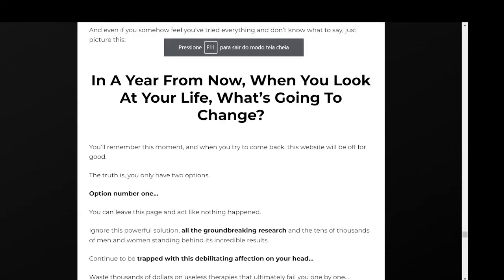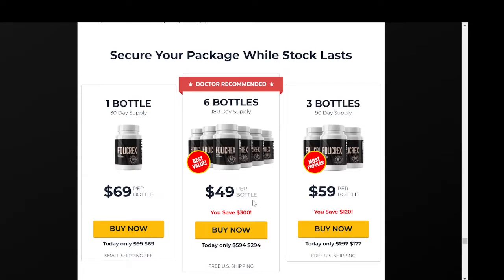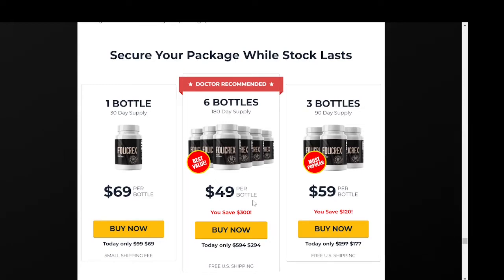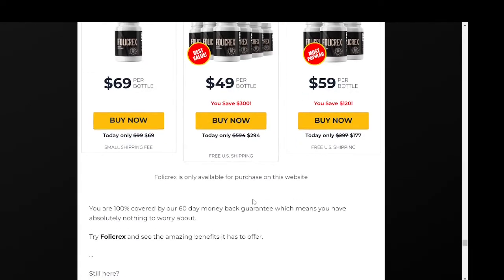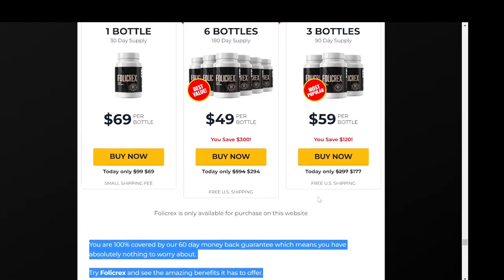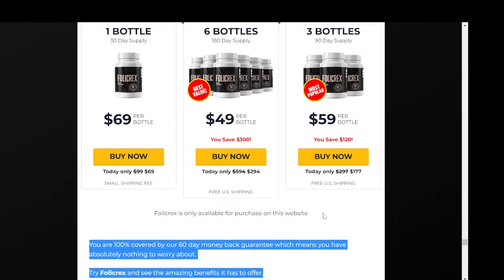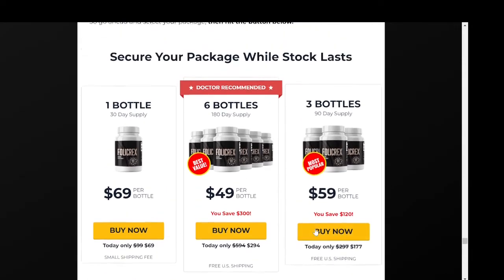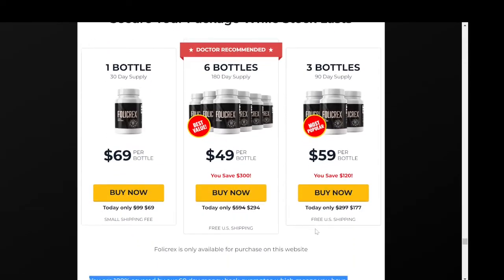Does Folicrex work? FOLICREX HONEST REVIEW - The Truth About Folicrex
What is Folicrex?
Folicrex is a 100% natural hair supplement designed to eliminate the root cause of hair loss
Its premium quality ingredients address the root cause of baldness and unhealthy hair with zero side effects.
The real cause of hair loss is poor gut health. Faulty gut microbiota blocks the metabolism of specific essential vitamins, including biotin. In addition, the bad gut microbiota blocks the hair follicles, making it impossible for new hair to grow. In addition, it dries out the scalp and can cause itching and chronic infections that weaken the hair.

Features and benefits of Folicrex

Folicrex is rich in nutrients that fight intestinal inflammation, thus restoring hair health naturally. The manufacturer claims that it is 100% natural and safe.
Folicrex contains all-natural minerals and vitamins that are proven by science to improve hair health. Therefore, there is little chance of causing side effects.
It stabilizes the gut microbiome, thus improving your digestive health.
Folicrex can relieve stress and anxiety, thus increasing relaxation and sleep quality.
It can improve nail and skin health. Folicrex keeps the skin moisturized and hydrated for long periods, preventing cracking and itching.